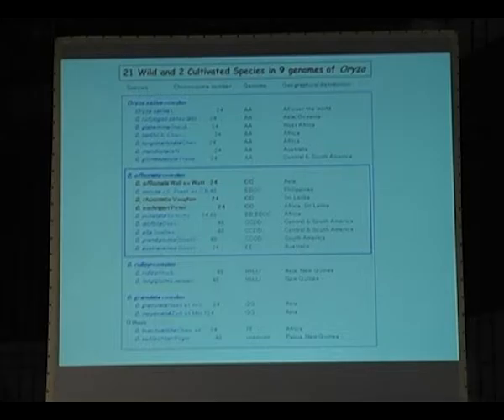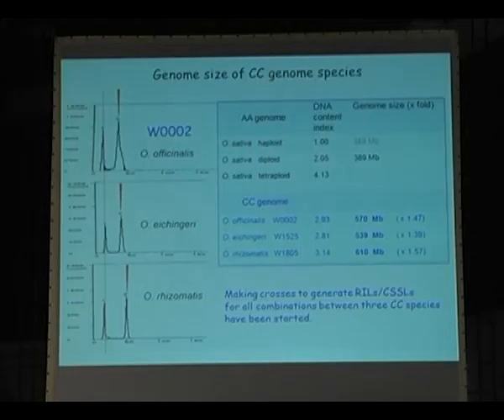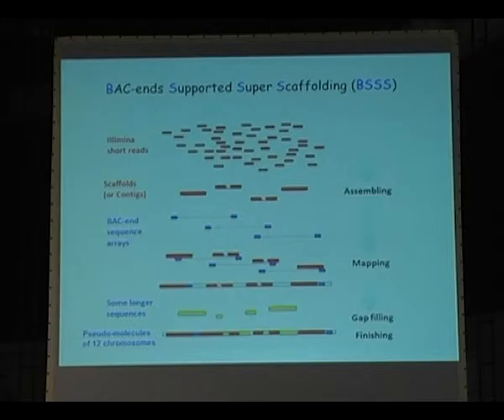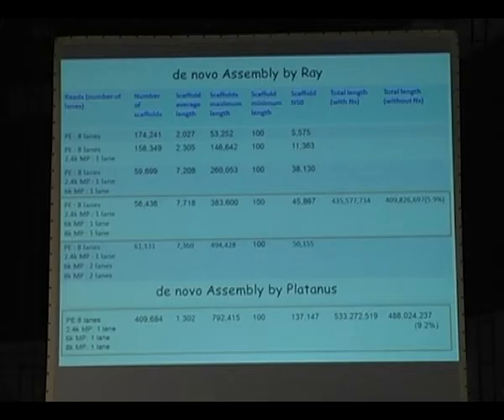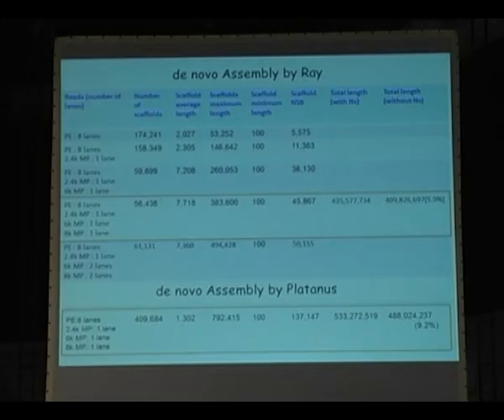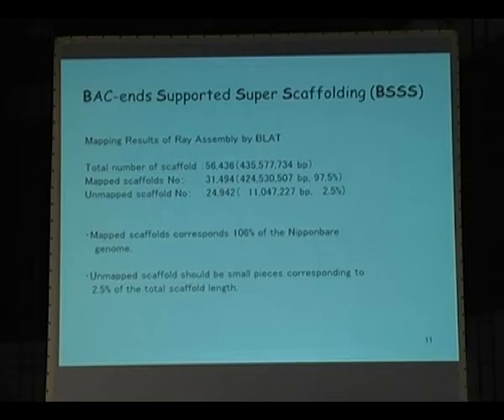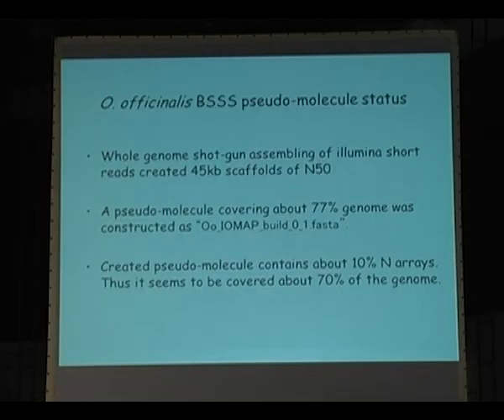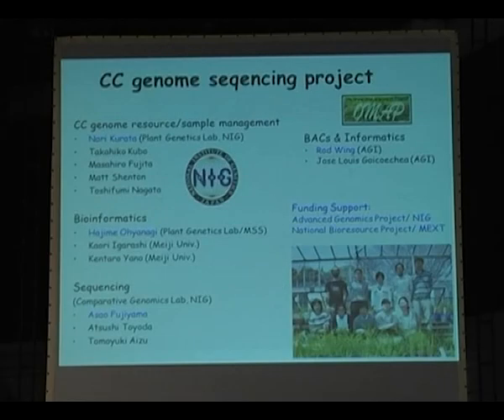CC genome psuedomolecule construction for resolving species diversification